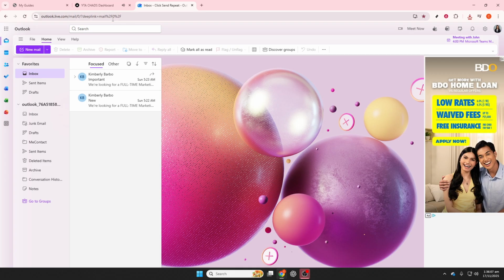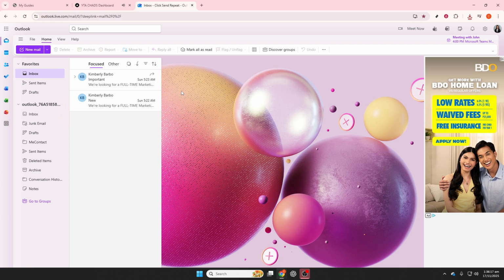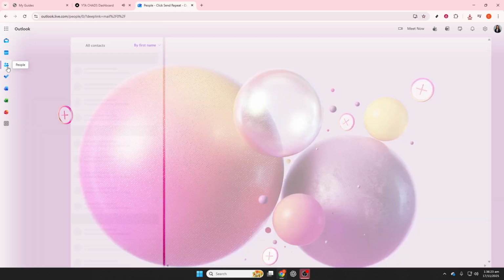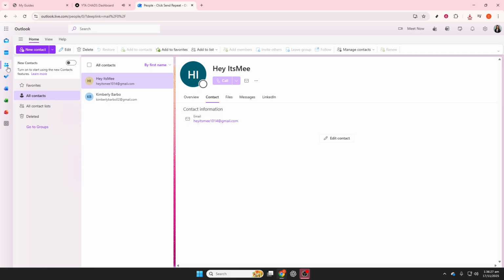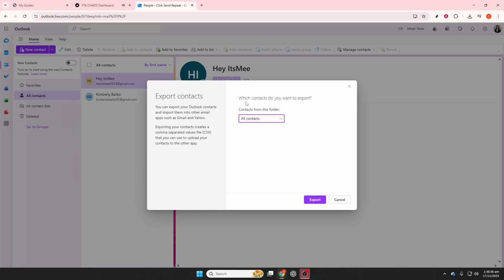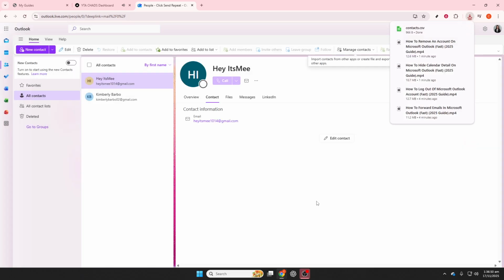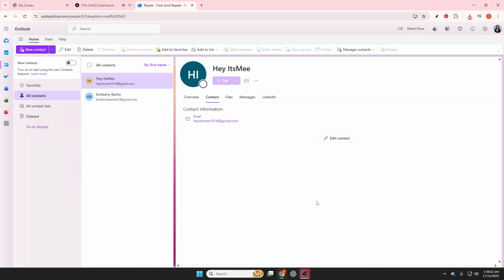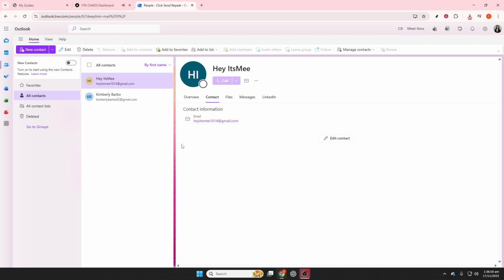How To Export Contact List In Microsoft Outlook Fast 2025 Guide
Are you switching jobs, migrating to a new CRM, or simply need a clean backup of your entire professional network? Manually transcribing contacts is impossible! The fastest and most reliable way to handle your valuable data is by exporting your entire Microsoft Outlook contact list into a universal CSV file.

In this critical 2025 data management tutorial, I’ll walk you through the single quickest path to launching the Import and Export Wizard, ensuring a flawless export of your entire Address Book in seconds.

Stop risking your professional network! Watch now and instantly secure a complete, clean backup of your entire Outlook contact list.